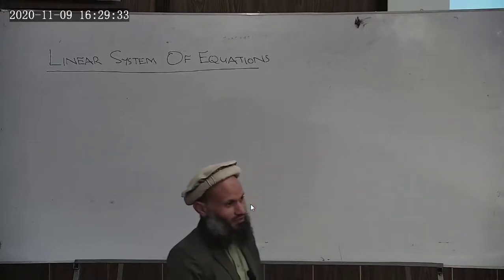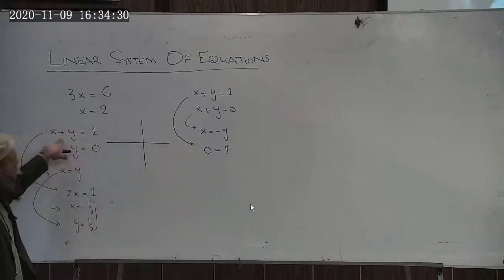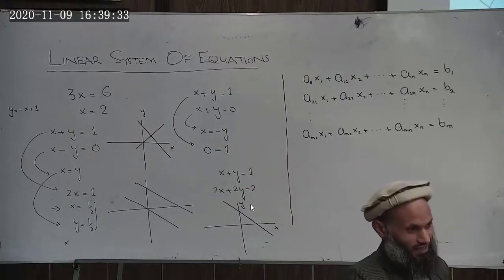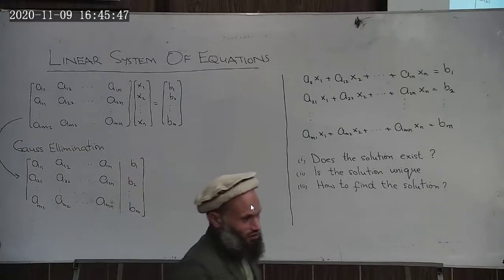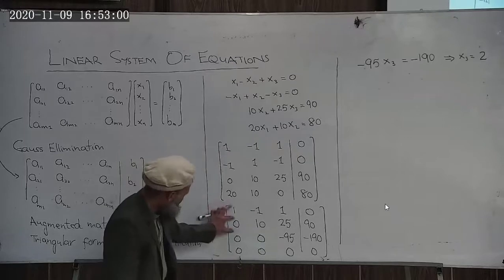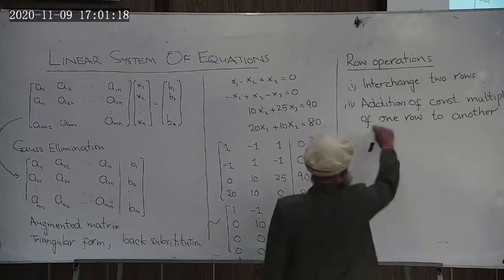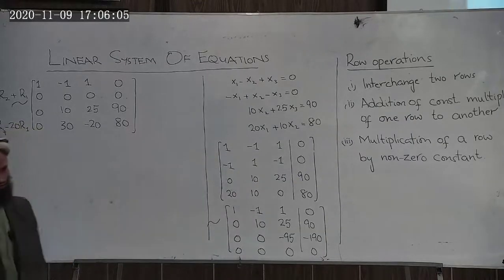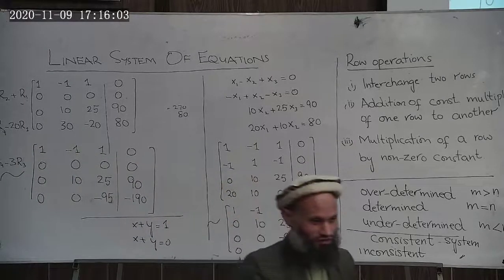EM 3 - Solution of system of linear equations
In todays lecture, we shall discuss the solution of system of linear equations using Gauss Elimination. The procedure is to write the system of equations into matrices, construct augmented matrix, and then apply elementary row operations to reduce it into echelon form. Once we have echelon form, the solution can be obtained by using back substitution.